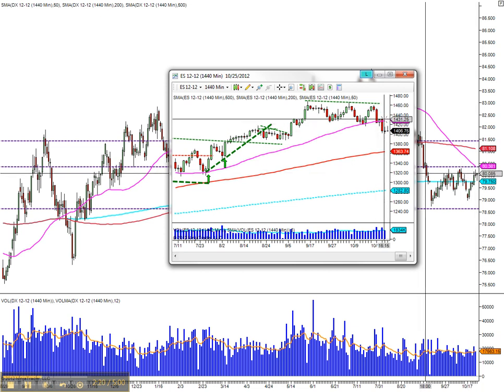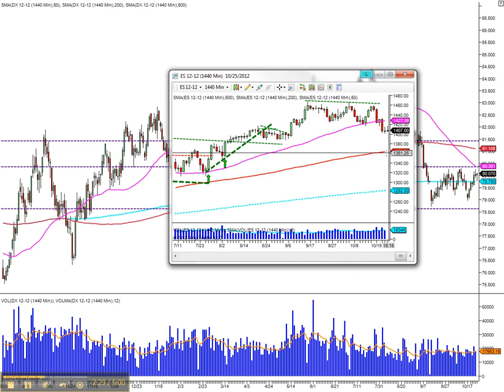Dollar index trading Bond trading price levels into the weekend.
day trading course showing the correlation between risk off, bond trading and the dollar index.  Price action levels set for support and resistance and what to look at into the weekend.

Our Day trading course trains traders through high impact learning activities to manage risk, take risk, push the button, be responsible for trades and keep on the right side of your trades. Our live trainings focus on price action, settings of the market and the Market Maker mentality and precise entries. The emini S&P500 day trading course will show you how to take profit out of the market, manage your account for income and capital appreciation. After the course we have live trading room to collaborate and trade together. For experienced traders and institutional traders you will get a psychological break through of clarity and perfect your entries and risk management, For beginners you will learn the settings of the stock market, price action and psychology necessary to build your accounts.

daily chart
Day trading course
economy
Emini futures live trade room
financial terrorism
learn how to trade
market makers
Gold Trading
Oil Trading
Bond trading
Stock Market
S&P 500
S&P 500 day trading
S&P 500 day trading course
S&P 500 live room
S&P500 day trading workshop
Stock Trading
technical trading patterns
trading psychology
Bull Channel Bear Channel Pennant Flag Wedge
Candlesticks
Japanese Candlesticks
Sigma event
day trading system
breakout trading

Day trading course "learn how to trade" online trader swing intraday calgary montreal Florida day trader gold oil silver bonds {futures trading} (stock trading) (live trading room) "london day trading Course" "swing trading course" "Stock trading course" education